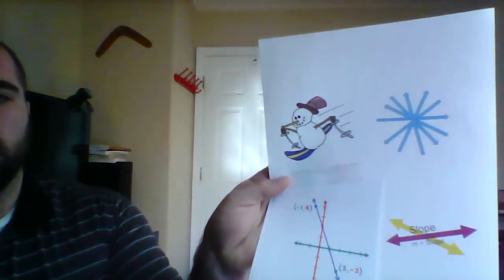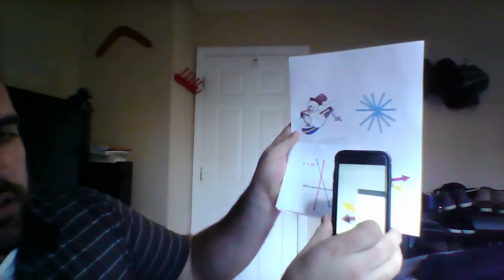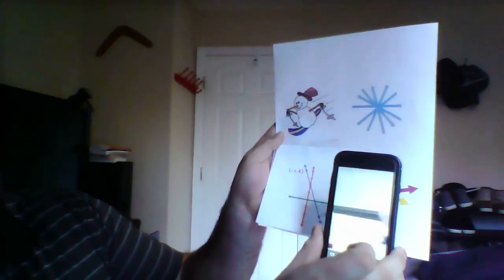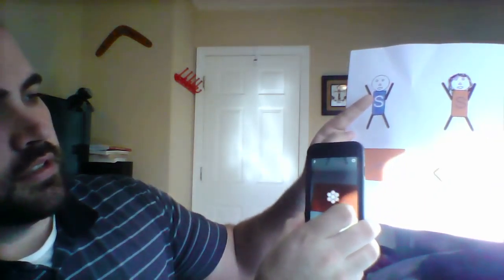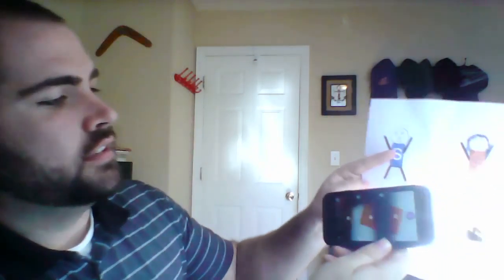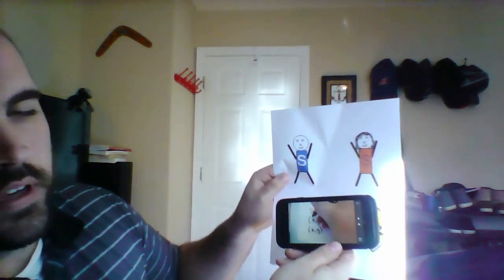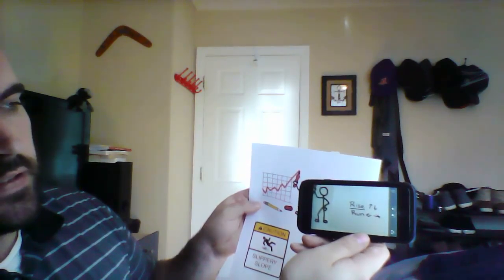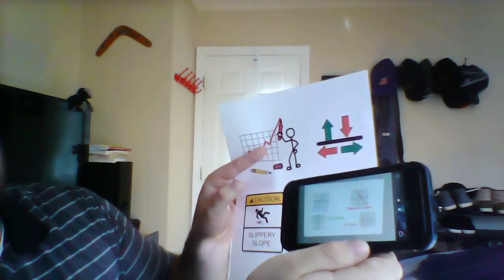Aurasma Slope Presentation